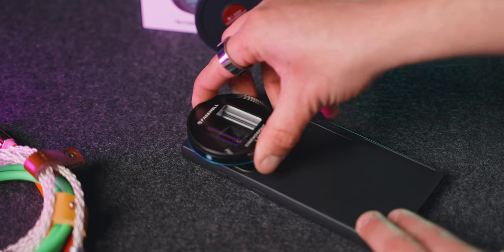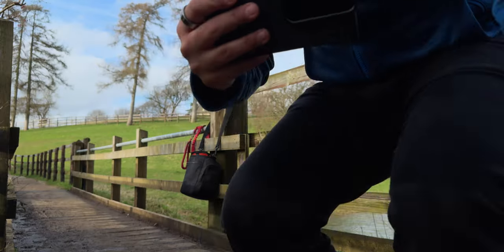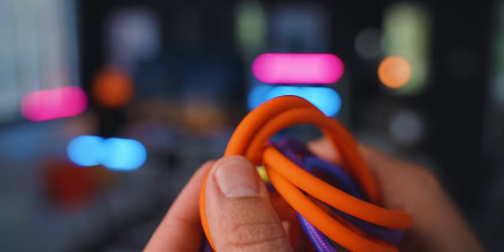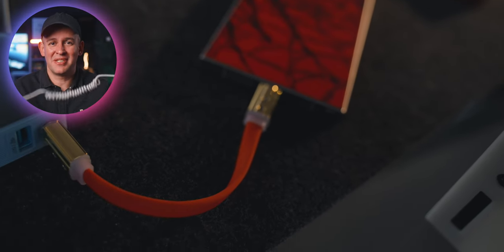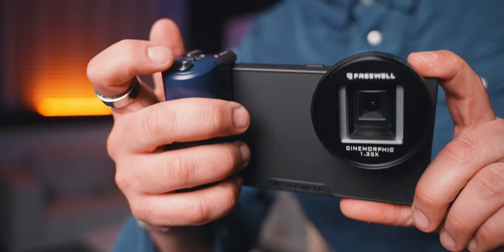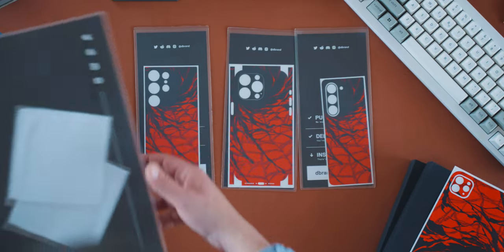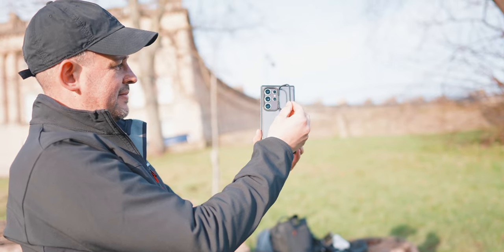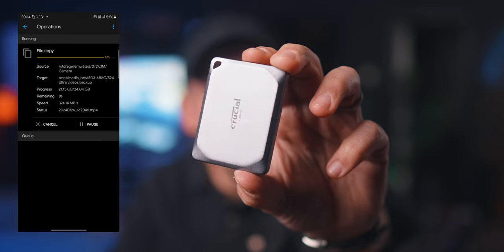10 Must Have Accessories for Samsung Galaxy S24 Ultra!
My Top 10 Accessories for the Samsung Galaxy S24 Ultra!

✨Lens Modifiers
✅ Freewell Sherpa kit for S24 Ultra 👉🏼

✅ Fast charging and High Speed Cables 👉🏼

✨ Tripods, Mounts and Gimbals
✅ Manfrotto clamp 👉🏼

✅ Freewell Bluetooth Selfie 👉🏼

✅ OBSBOT ME 👉🏼

✅ Insta360 Flow 👉🏼

✨ Cases and Skins

✨ SSDs
✅ Crucial X9/X10 Pro

✨ Car Mount